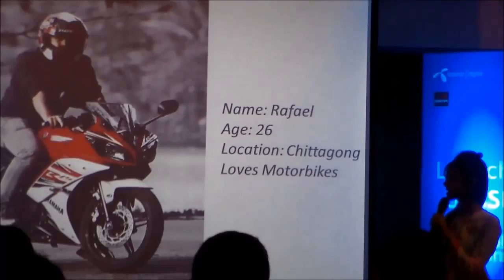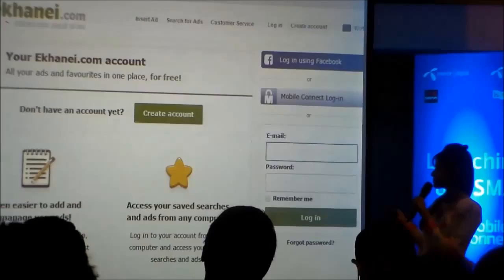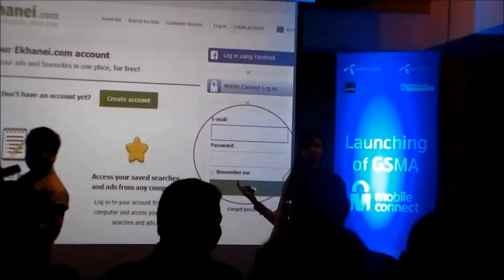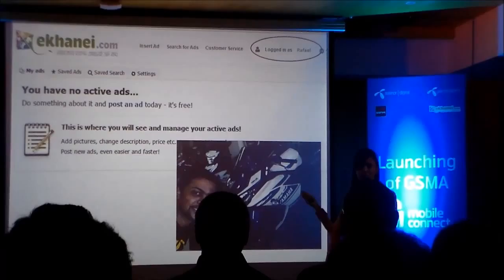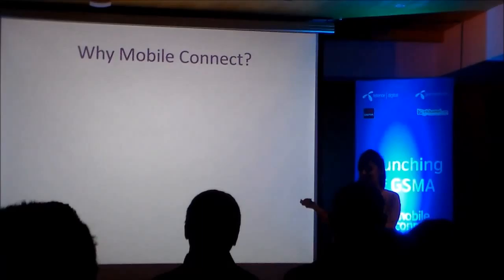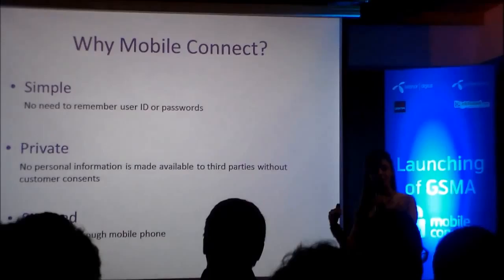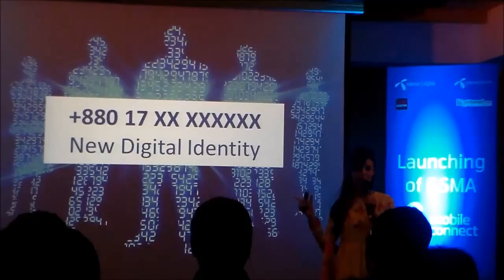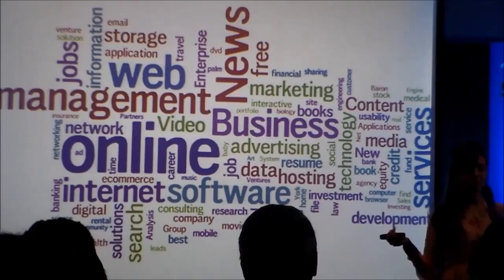Launching Program of Mobile Connect